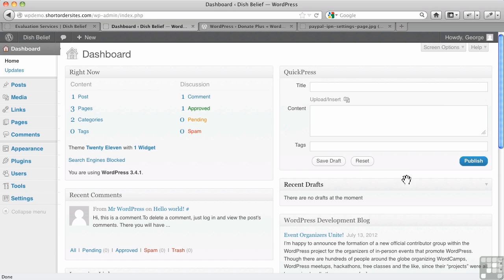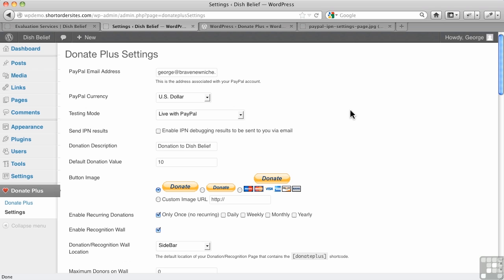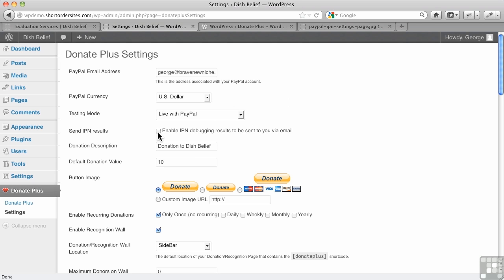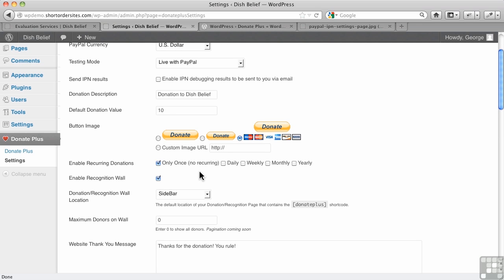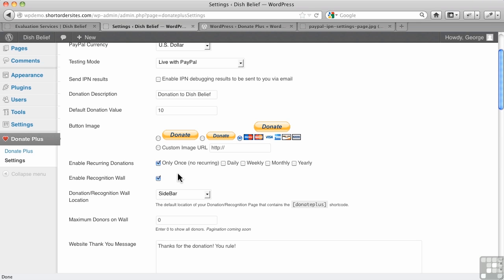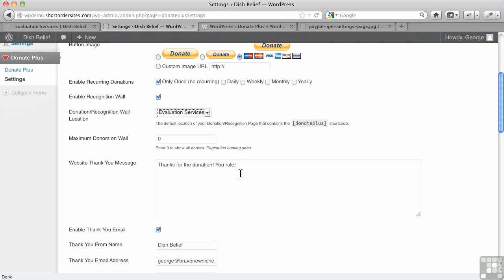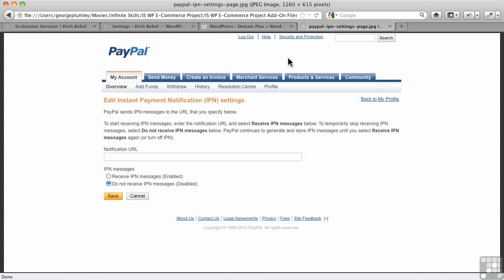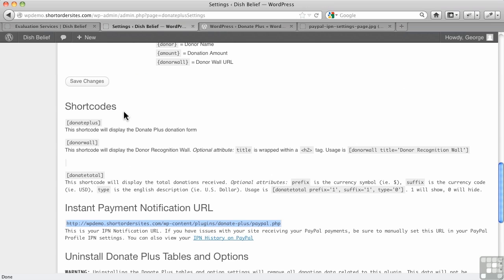WordPress for E-Commerce Tutorial | Donate Plus Plugin - Part 1/2